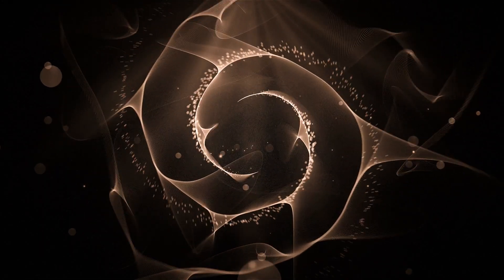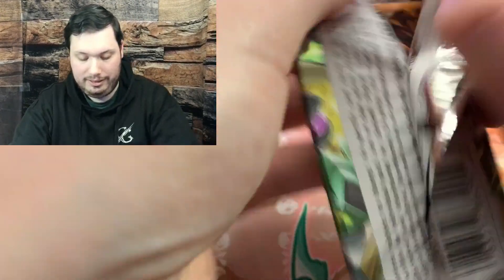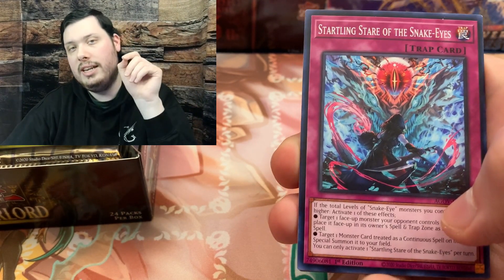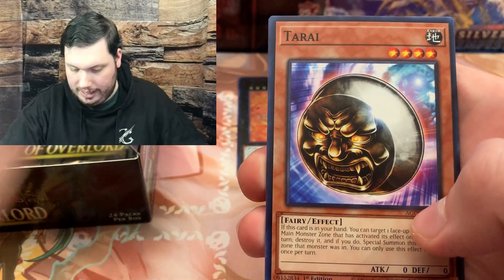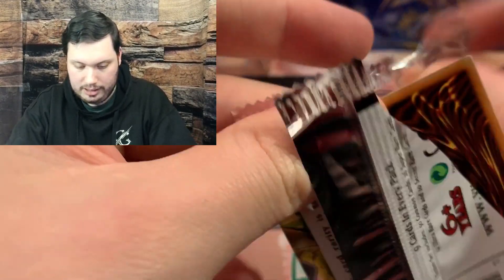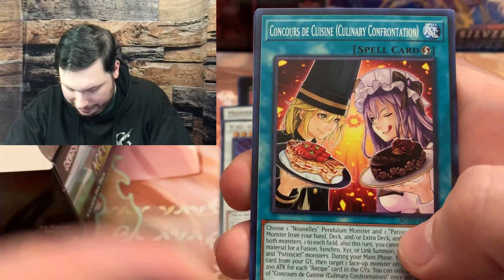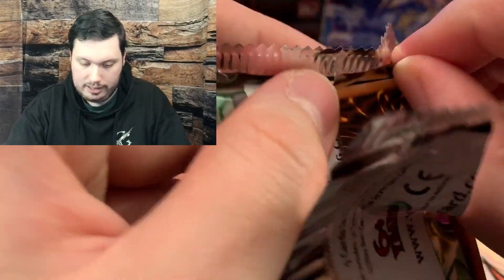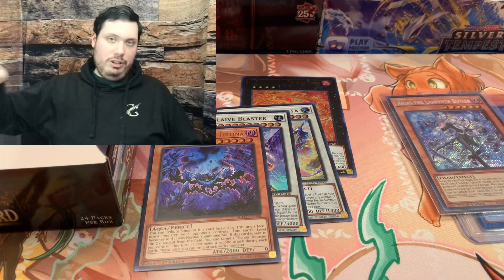Gambling on Age of Overlord!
Age of Overlord came out in late October of 2023 and it blew up! This is, without a doubt, the best meta set of the entire year of 2023. However, with this much power in a single set, the booster box prices have skyrocketed. Can we make back our money with a single box or will we strike out?